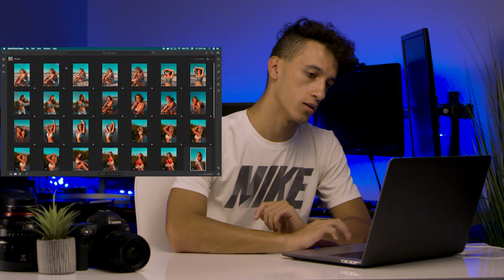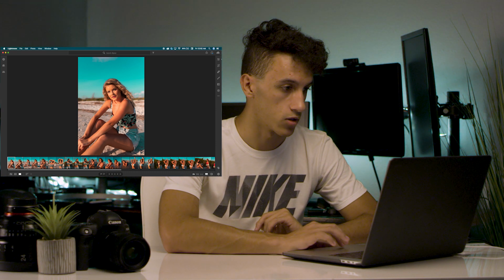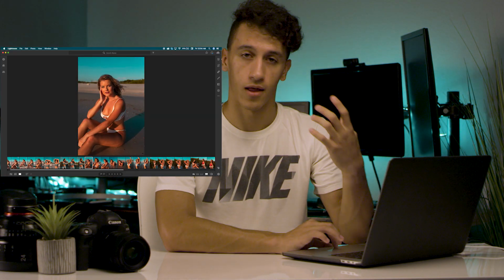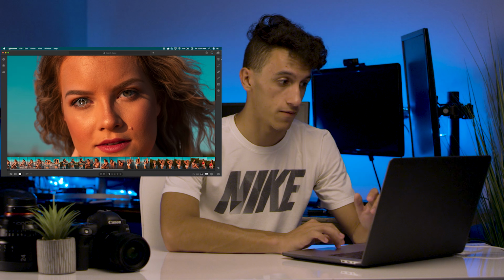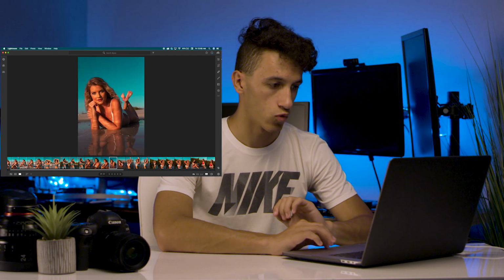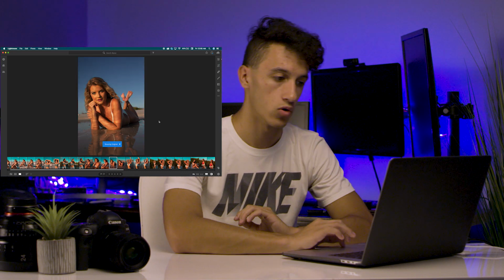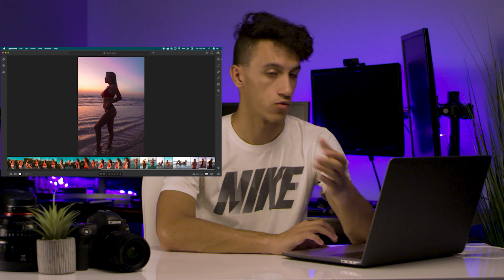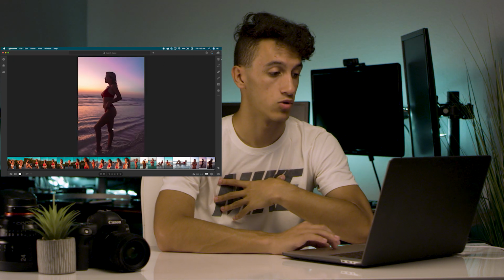How to shoot the PERFECT sunset photos! [FREE Presets Included]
Welcome to a new kind of series on my channel where we dive into shooting tips and tricks for different kinds of environments, equipment, and styles.

 For this video, we focus on how to get that perfect sunset photo that you have always dreamed of getting.

If you want to skip around to certain parts of the video here are timestamps I set preset for those that are on a time sensitive schedule!